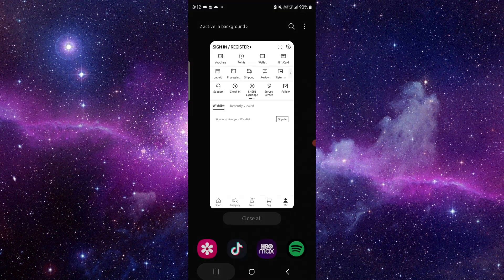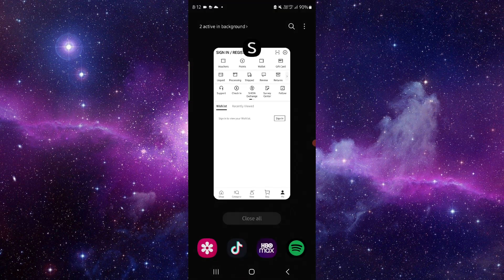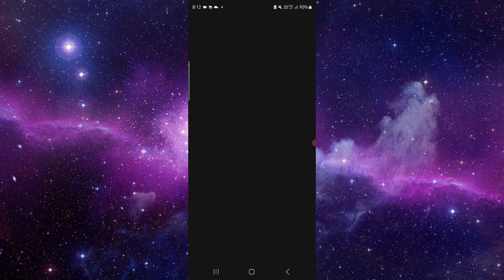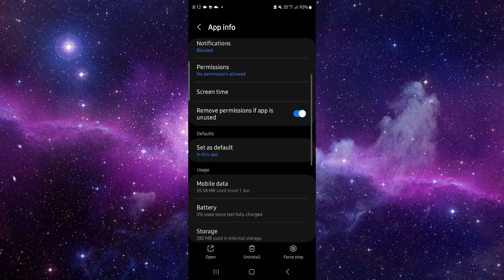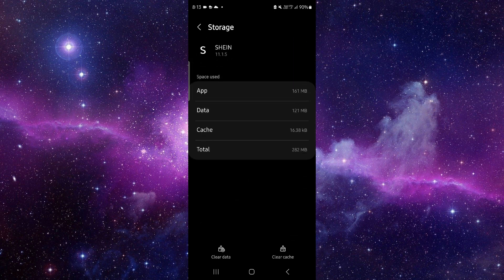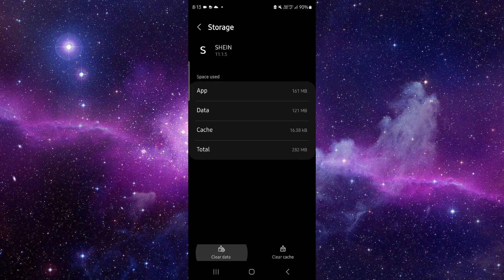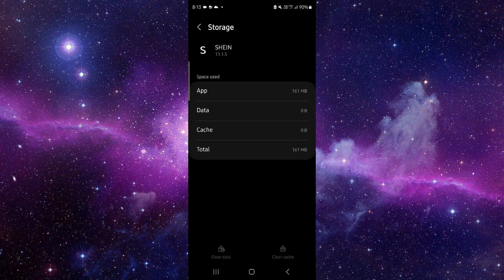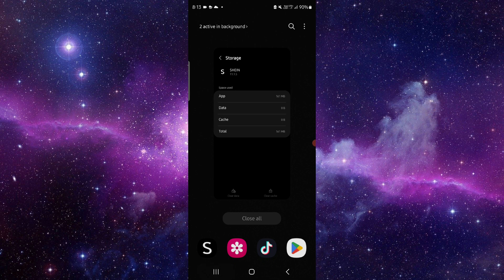✅ How to Fix Shein App Crash Problem (Download and Install)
Learn how to fix the 'Crash Problem' issue in the Shein app with our comprehensive guide. This video walks you through the steps to download and install the app correctly.

Key Learning Points:
 • Understanding the 'Crash Problem' issue in Shein
 • Step-by-step guide to fix the issue
 • Tips to prevent crashes